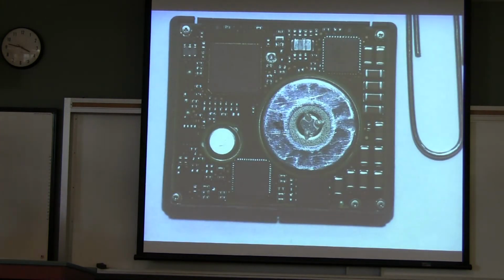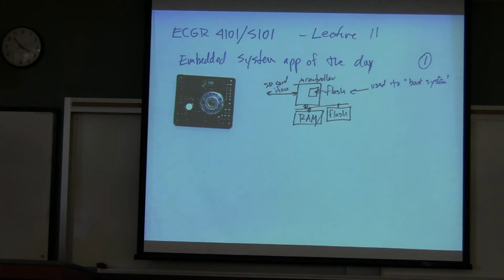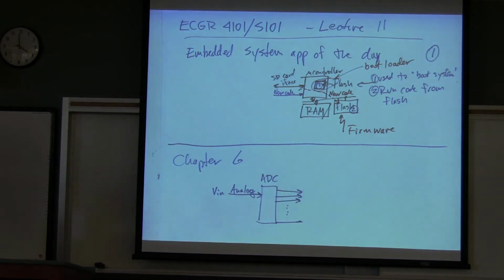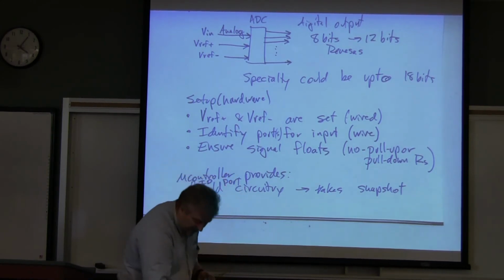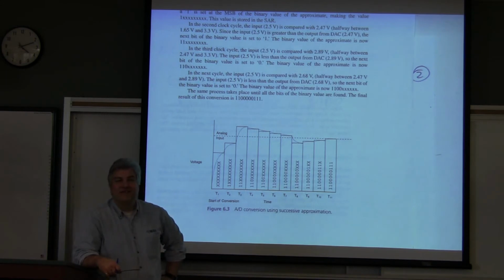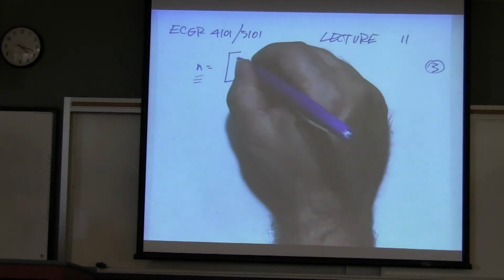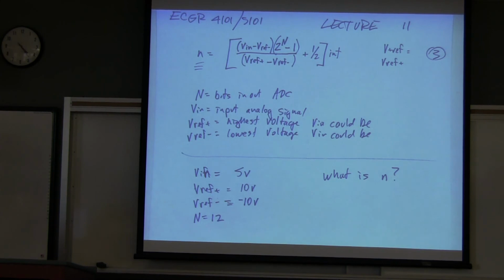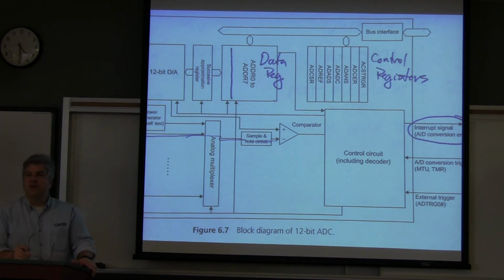Embedded Systems Course - Lecture 11: Analog to Digital Conversion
This video is Lecture 11 of the UNC Charlotte Embedded Systems course ECGR4101/5101 taught by James Conrad, Professor of Electrical and Computer Engineering.  The original recording date was October 3, 2011.  More information about the Embedded Systems course can be found The class uses the Renesas RX62N evaluation board as the basis of microcontroller examples.